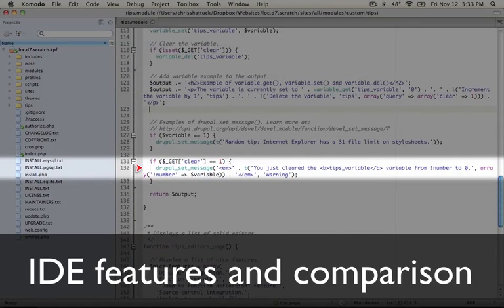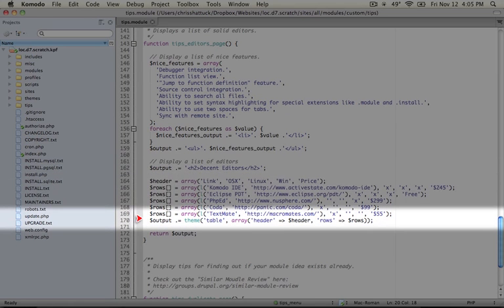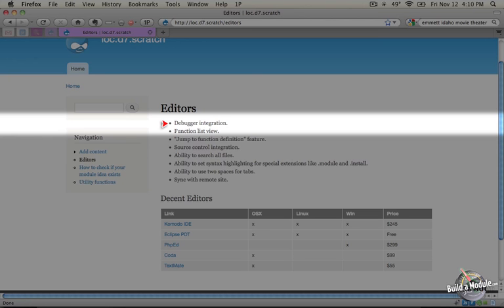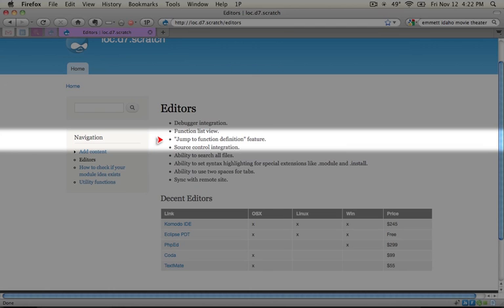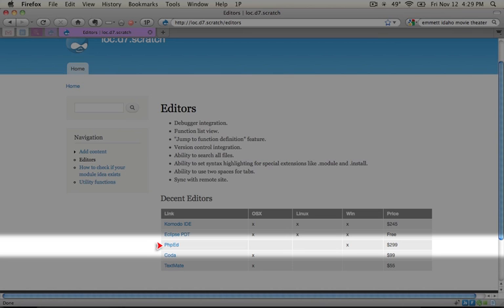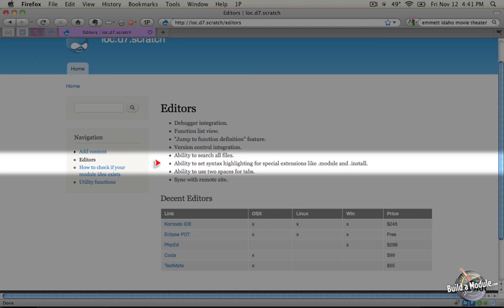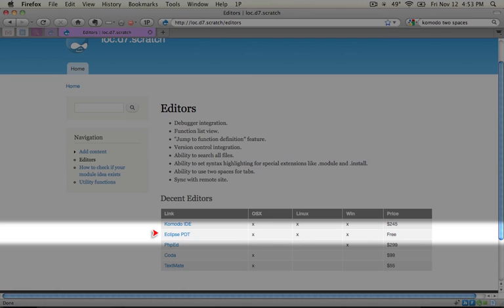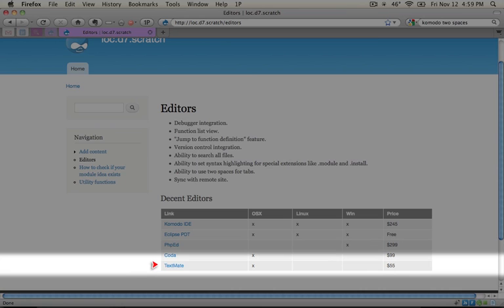40. IDE features and comparison (a Drupal how-to)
Here's a short excerpt from the video: "Ok. Let's go ahead and move on to the next section which is talking about some different editors that you can use to rapidly work with Drupal code and to do so in a way that is feature rich, that gives you just the tools you use to rapidly create code, debug your code and more. We'll go ahead and take this opportunity to look at the source code for this page that displays some information about different editors. So, if you scroll up to our "hook_menu" implementation, you'll see we have an item ..."